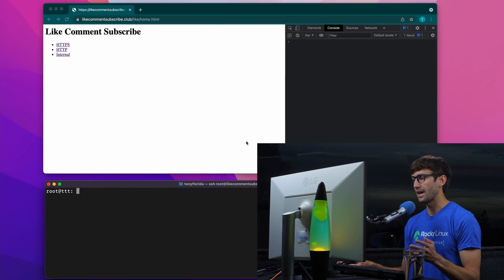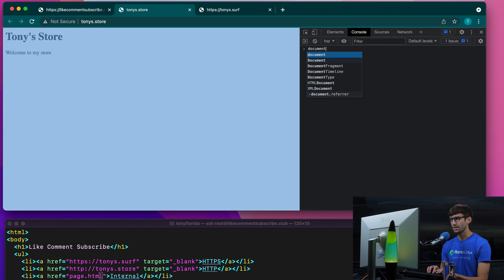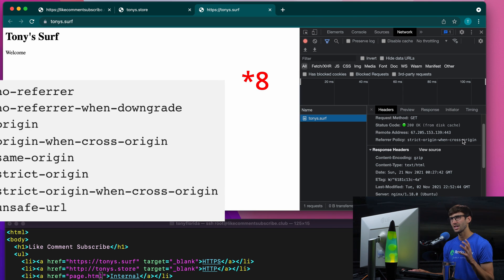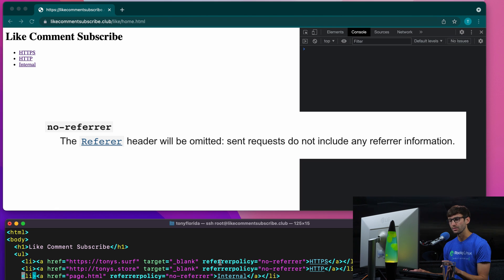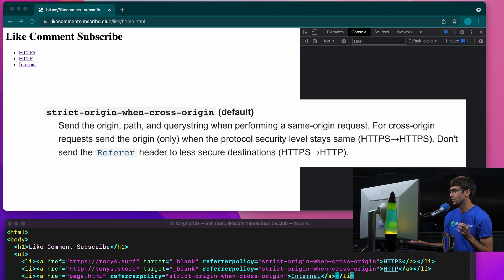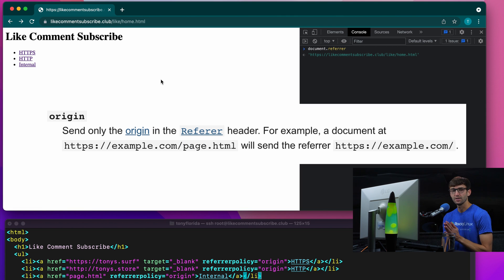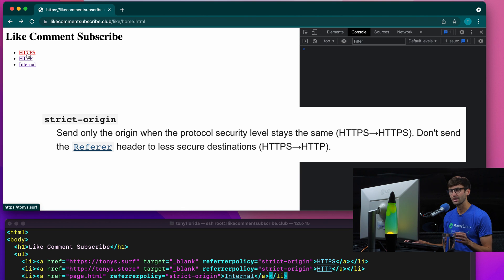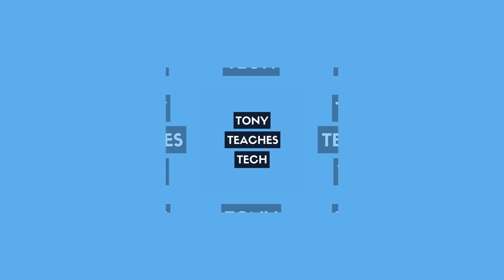When To Use noreferrer In Your Links (with referrer policy examples)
Discover how adding the noreferrer rel value to external links will share no information about the linking page and how a referrerpolicy can be set to control the amount of information passed along.

This tutorial will show an example of each referrer policy:
· no-referrer
· no-referrer-when-downgrade
· origin
· origin-when-cross-origin
· same-origin
· strict-origin
· strict-origin-when-cross-origin
· unsafe-url